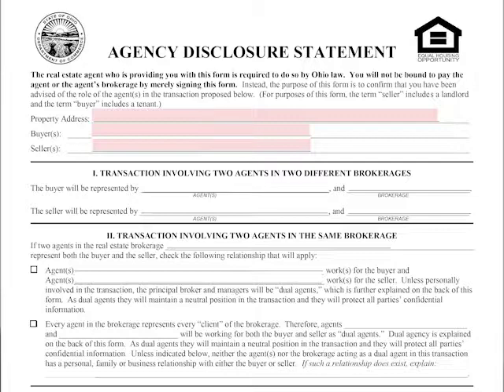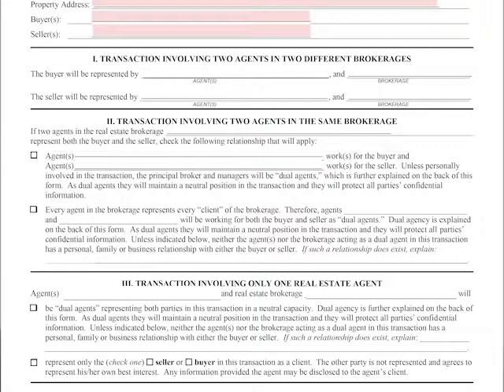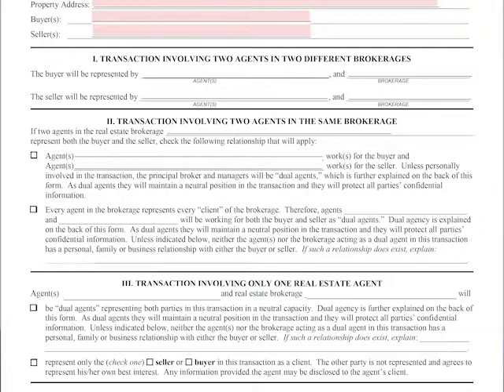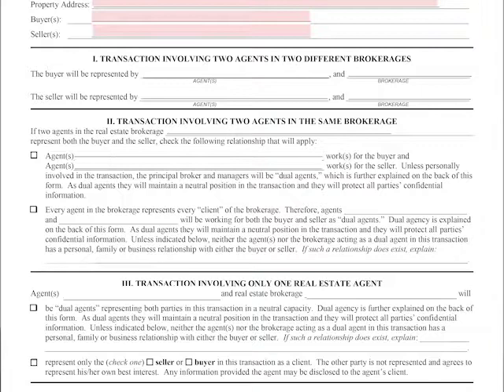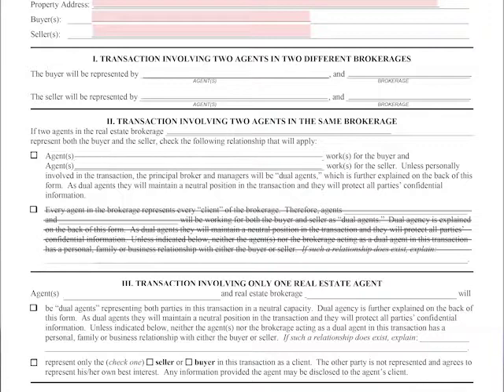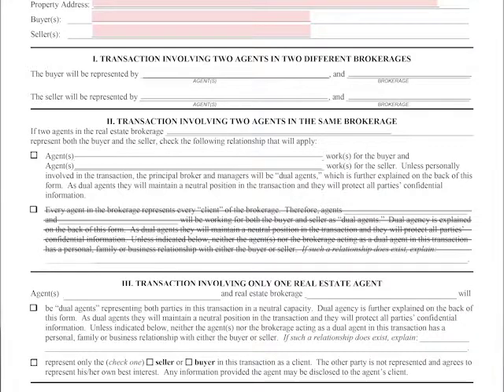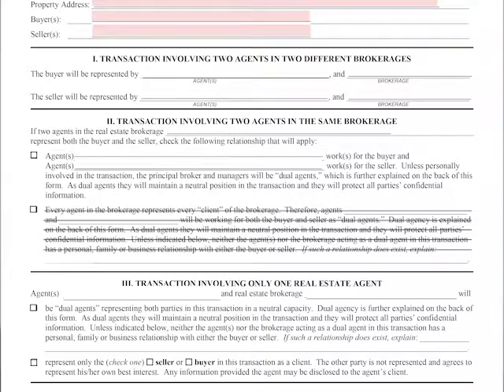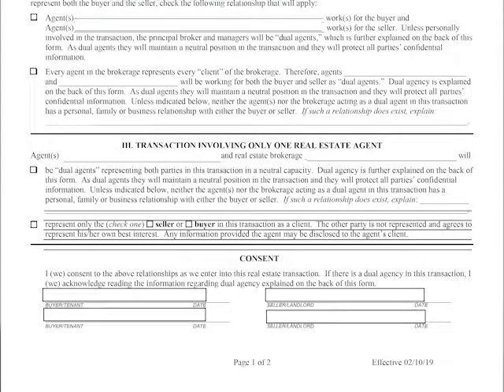Purchase Document_Agency Disclosure Statement